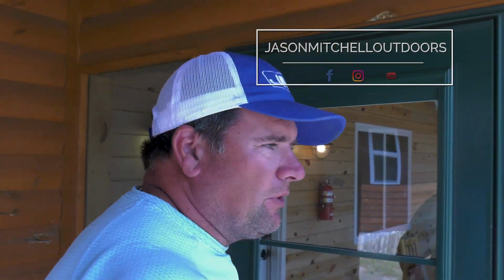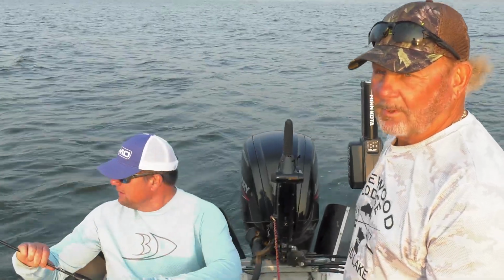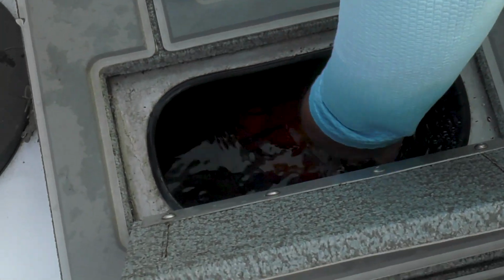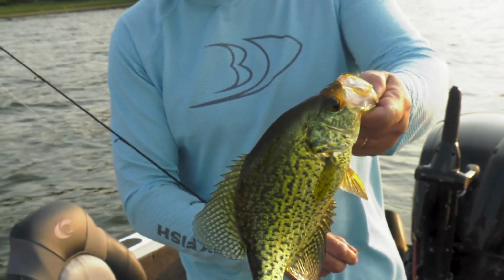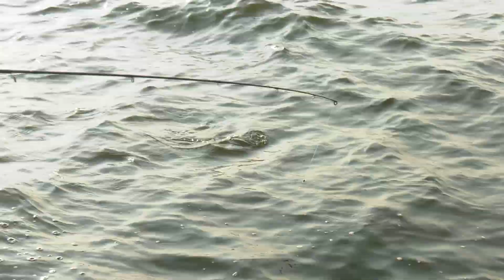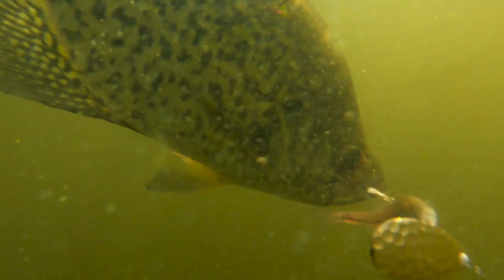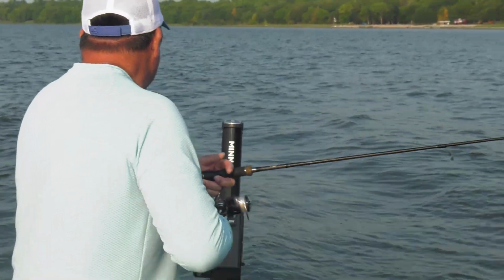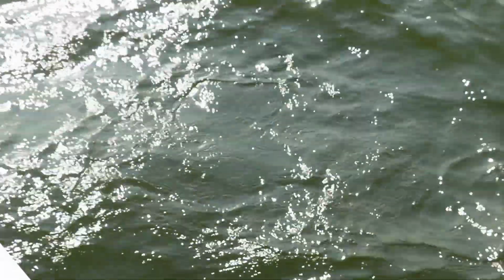Trolling Slab Crappie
Trolling spinner harnesses through shallow weeds to catch slab crappie in northern Minnesota.  Tips on how to catch summer crappie.  Very deadly program that can produce a lot of crappie through the dog days of summer into early fall.  Effective way to cover water and break down big locations to find schools of fish.  Fishing with longtime guide Charlie Worrath from Minnesota Fishing Pros Guide Service.

Headquartered out of Lakewood Lodge located on Sand Lake  near Deer River, Minnesota in Itaska County.  Beautiful family friendly resort that offers that classic north woods Minnesota experience.  Phenomenal fishing area with many small productive lakes for panfish and walleye.  We explored a handful of lakes in the area and found some great crappie.

This shallow weed program works on many Minnesota natural lakes.  Look for large shallow sand flats protruding from the shoreline and find the good stands of cabbage next to deep water.